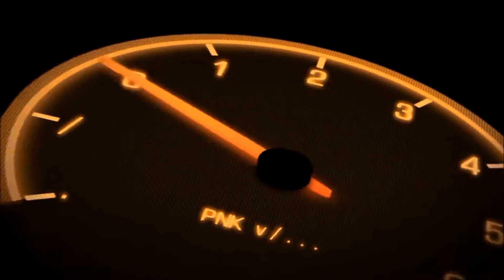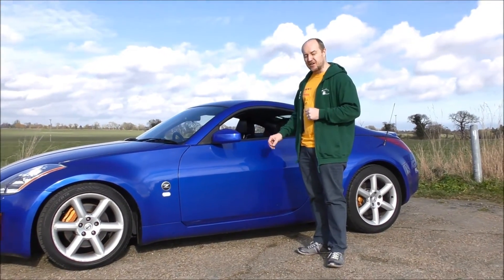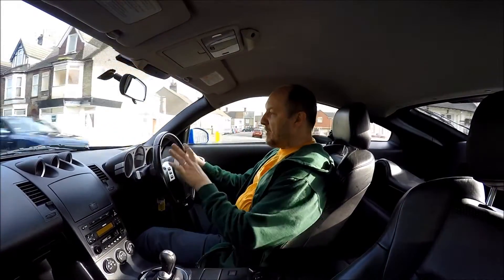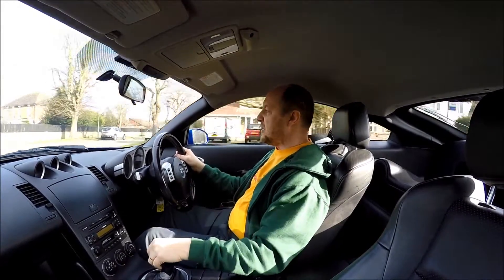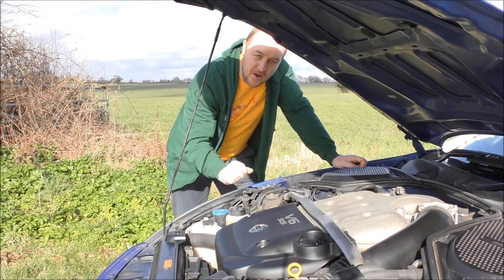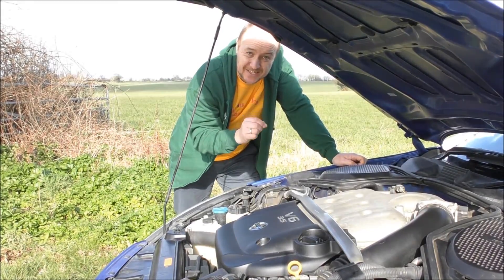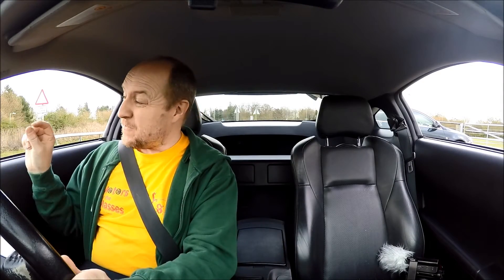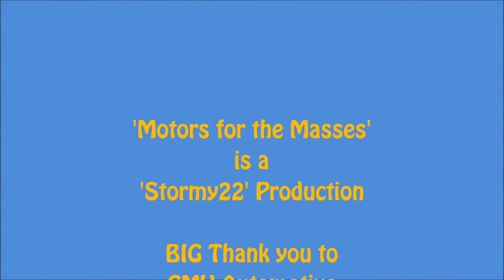Amazing thrills car for under £6k WOW!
Hold on tight, you'll be amazed what you can get in budget. Here is our new episode of Motors for the Masses (Episode 21). Let us know your thoughts.